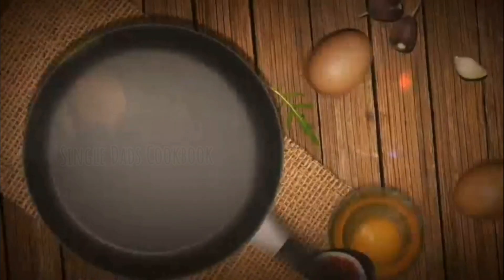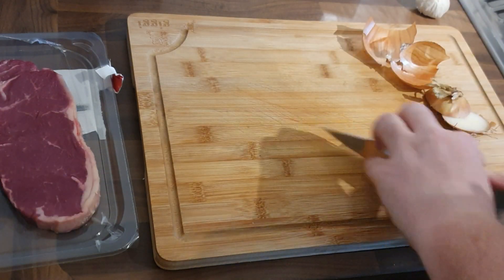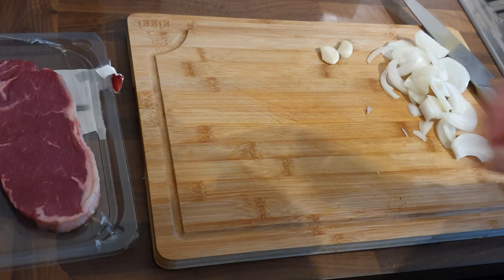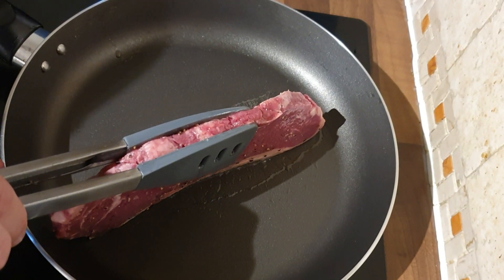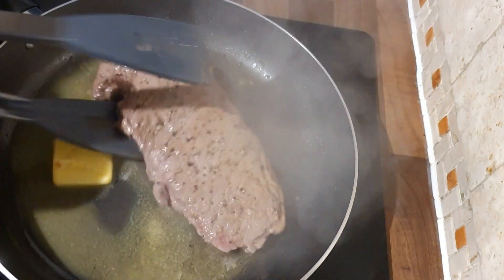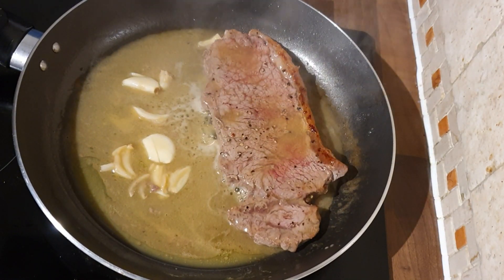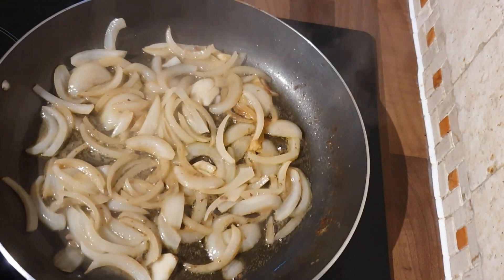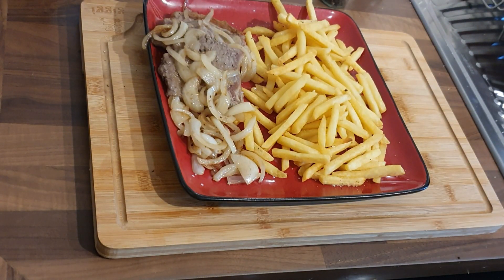Steak and chips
Mid week meals don't have to be bland they can be quick and delicious.

This steak dinner takes minutes to prepare and melts in the mouth.

Ingredients
Steak (cut of your choice)
onion
garlic
butter
salt
pepper
oven chips